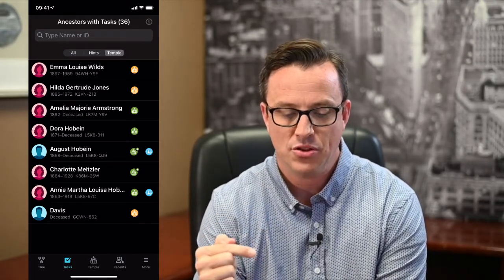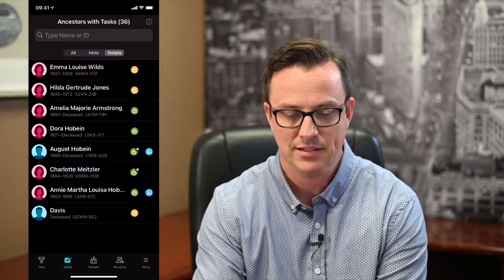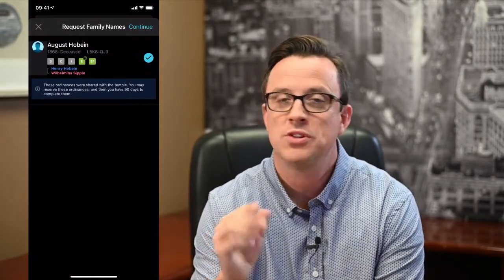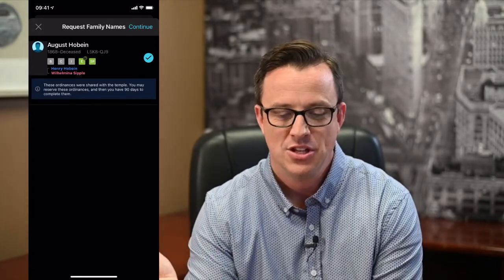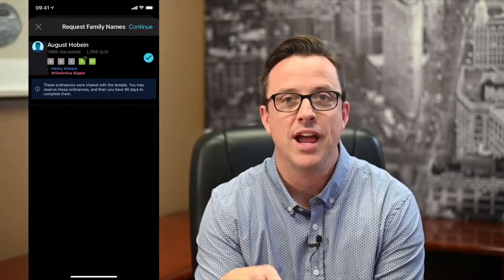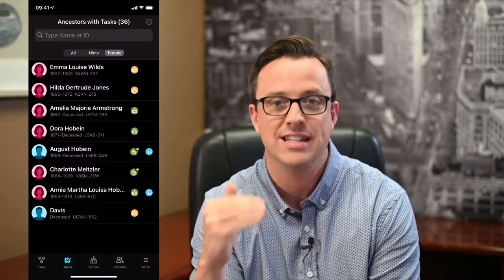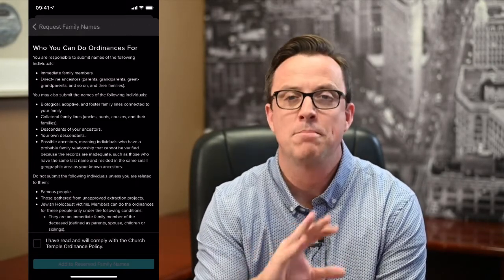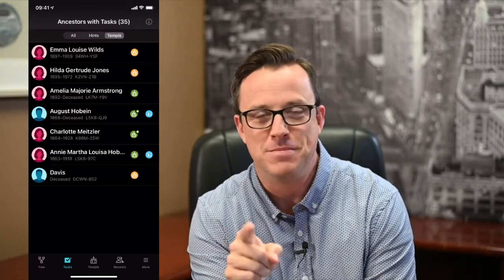How To Find And Reserve A Name For The Temple (EASY!)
Once you are ready, it is time to start digging deeper into finding people in your family tree who need to go to the temple. In this video, I show you how to use the tasks component of the family tree app in order to find unique individuals ready for temple work.